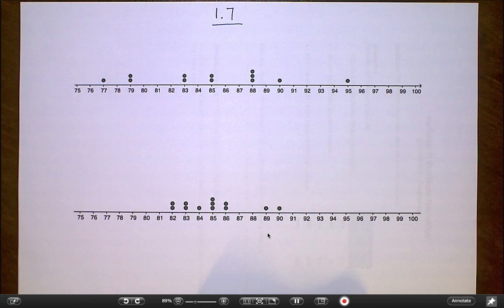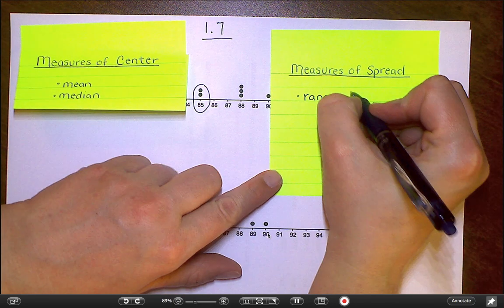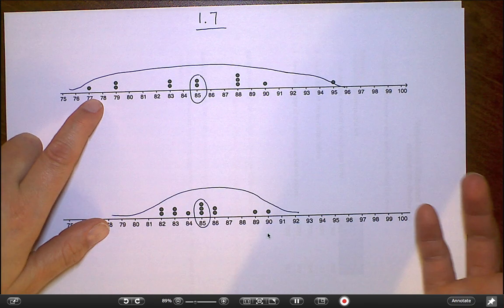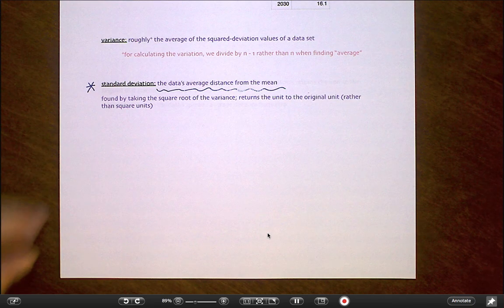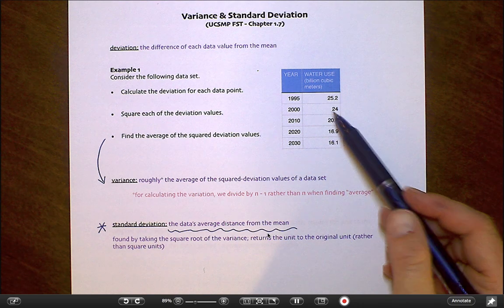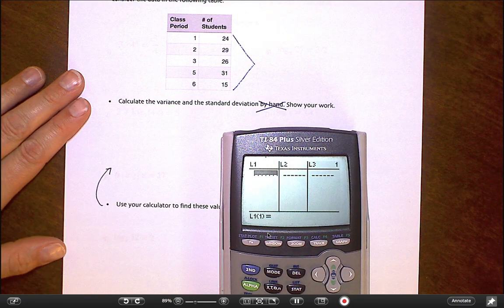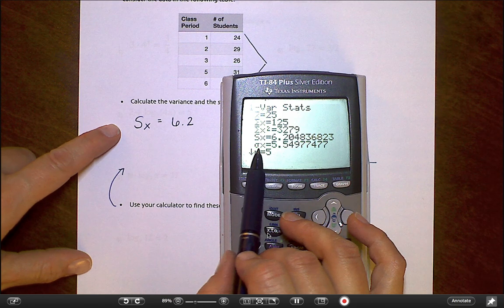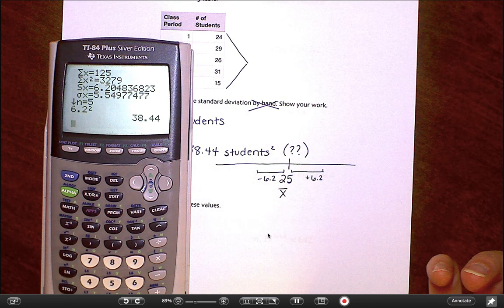Standard Deviation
Alg 2A
Section 1.7
*focus on concept of SD, not calculation